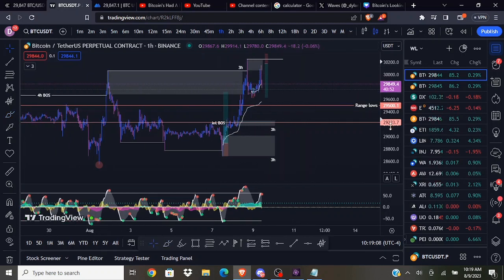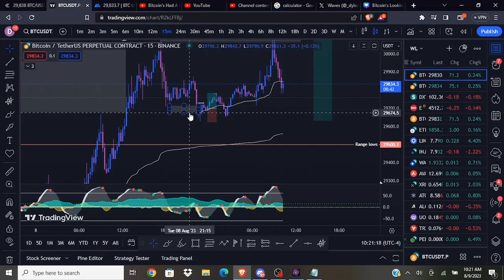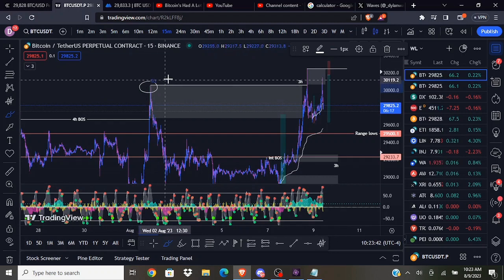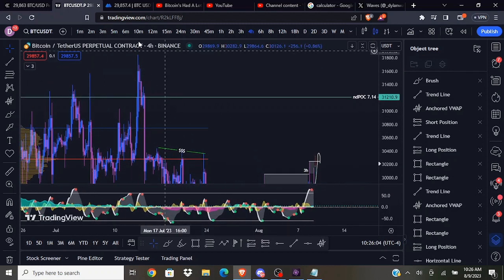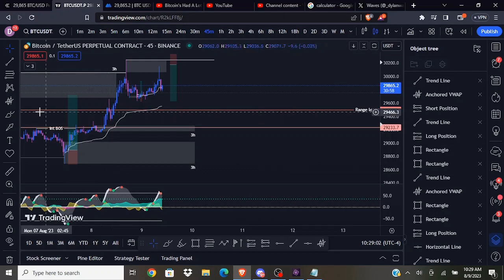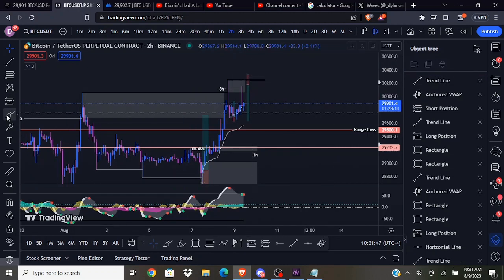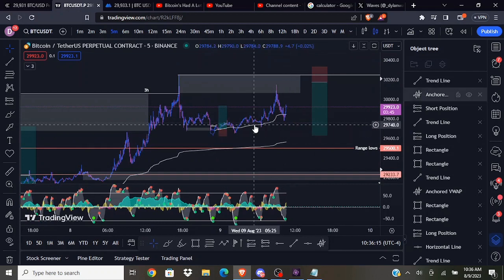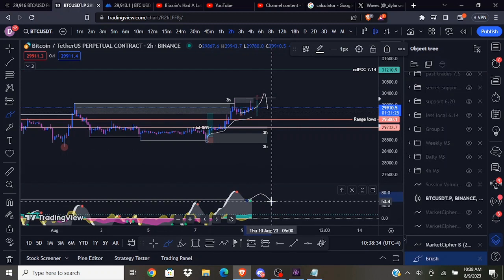Important Bitcoin Update! This Changes My Plans Unless We Close Above This High (Analysis & Plans)